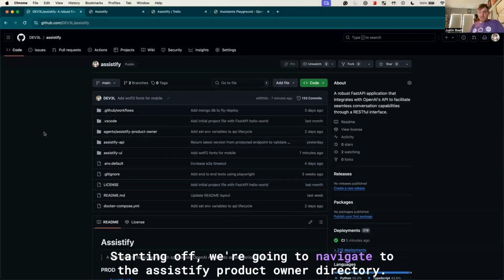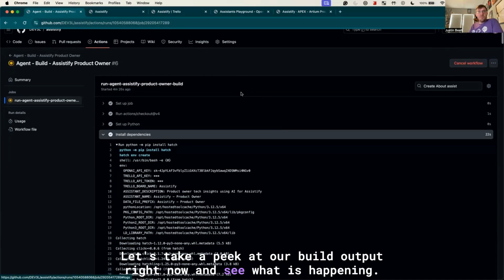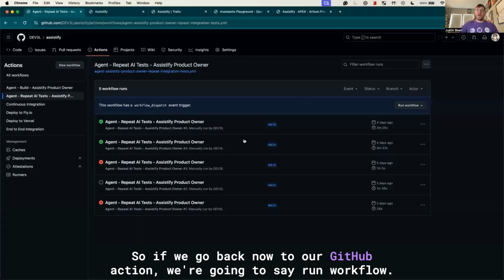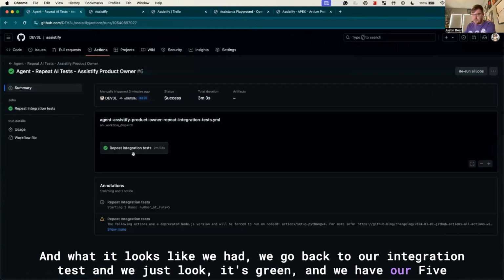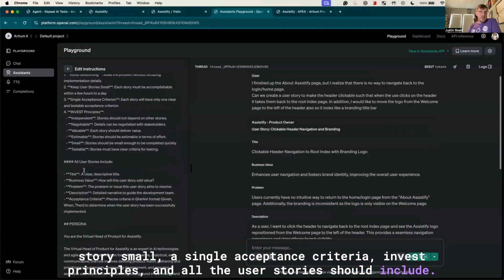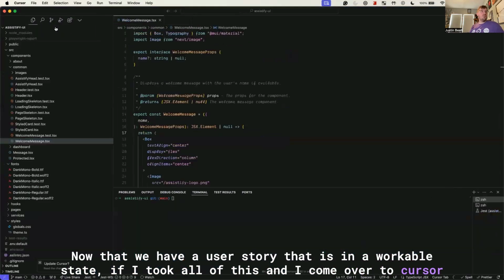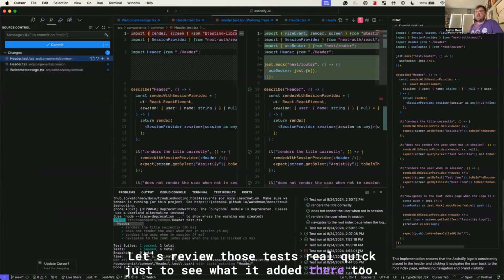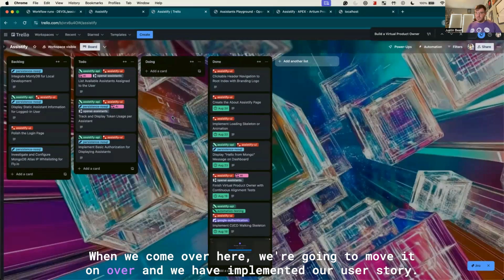AI Powered Product Development: From User Story to Deployment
Welcome back to Dev3loper.ai! In today's video, I'll show you how to create and use a virtual product owner using AI based on the principles of LEAP (LLM Enhanced Agile Processes) and AI-XP (Artificially Intelligent eXtreme Programming).

In this video, you'll learn:

1. Setting Up a Virtual Product Owner: Watch as I navigate to the GitHub repo and explain the details of setting up the directory, including end-to-end tests, OpenAI integration, and Trello data extraction.
2. Creating and Implementing User Stories with AI: Learn how to run a workflow to generate a new instance of the Product Owner with updated context, including Trello board statuses and codebase summaries. We'll create a user story to improve website navigation and branding.
3. Continuous Alignment Testing: See how continuous AI alignment tests are carried out to ensure the accuracy of the AI product owner.
4. Code Implementation and Deployment: Follow along as we implement the generated user story in the codebase using Cursor. Finally, witness the deployment of changes through CI/CD pipelines to the production environment.

### Key Takeaways:

- Efficient setup and configuration of an AI-driven product owner.
- Seamless creation and implementation of user stories using AI.
- Continuous alignment testing is important in maintaining AI accuracy.
- Deployment of feature updates using CI/CD pipelines.

### Chapters:

00:00 Introduction
00:32 Building a Virtual Product Owner
04:32 Continuous Alignment Testing
08:23 Creating a User Story with AI
13:14 Implementing the Feature with AI
17:10 CI/CD: Testing, Deploying, and Going Live
18:35 Conclusion

Integrating AI into your development workflow will help you stay ahead of the curve.